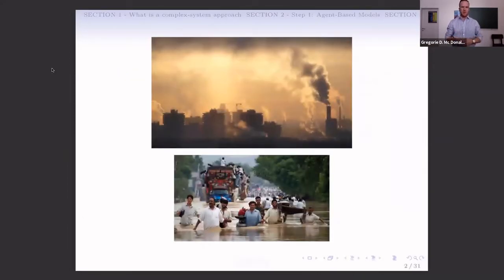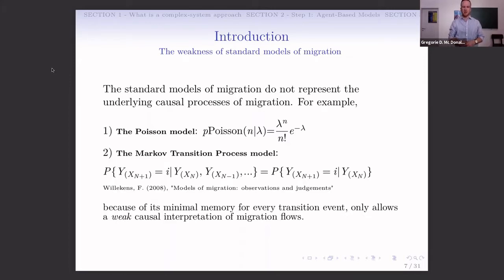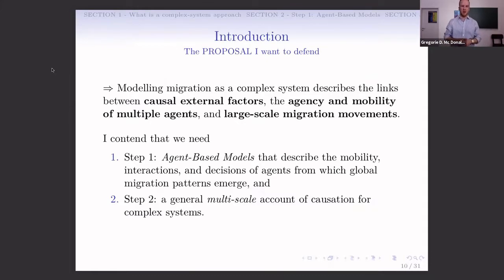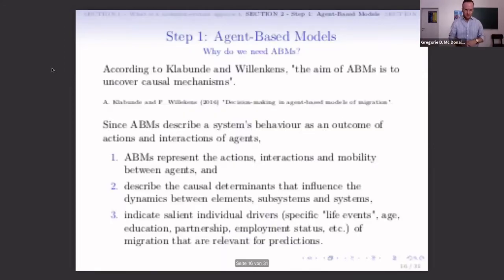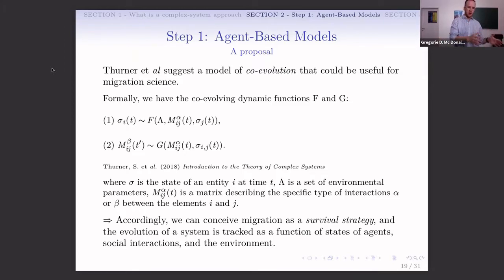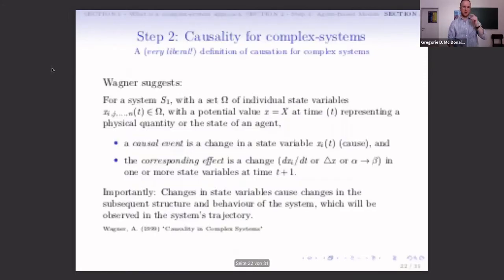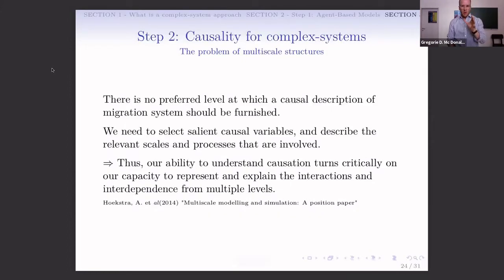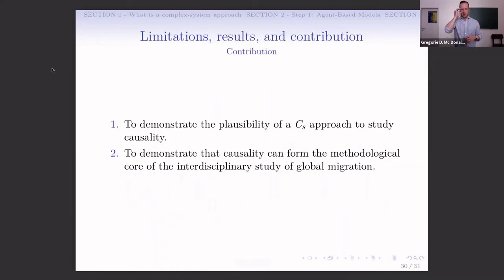Gregorie Dupuis-Mc Donald - Causal loops & multiscale coupling in complex systems of international..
Full title: Going around? Causal loops and multiscale coupling in complex systems of international migration.

This talk was delivered at the MetaScience project's Realisation and Composition across the Sciences Conference, 2021.

Keep up with MetaScience project news via Twitter

The event where this video was recorded is part of a project that received funding from the European Research Council (ERC) under the European Union's Horizon 2020 research and innovation programme, grant agreement No 771509.

Happy watching! - The MetaScience team